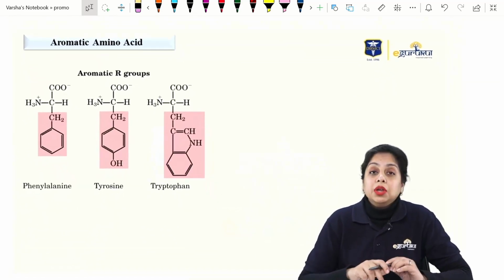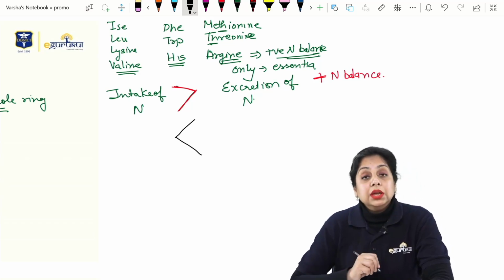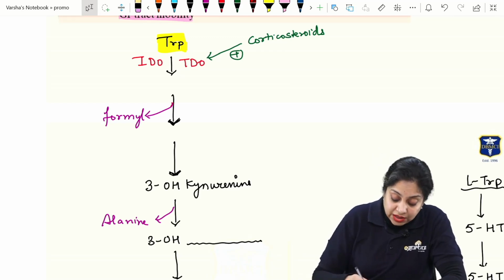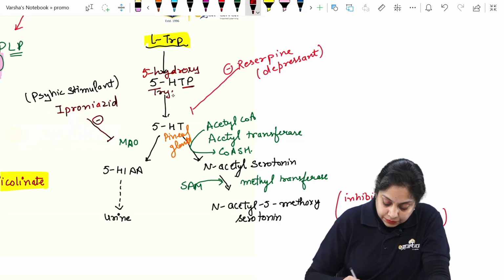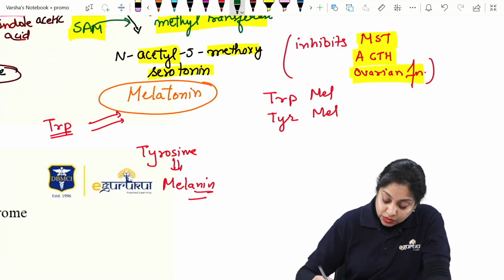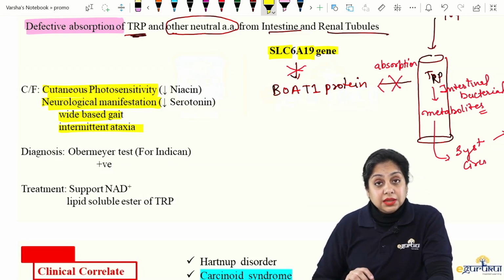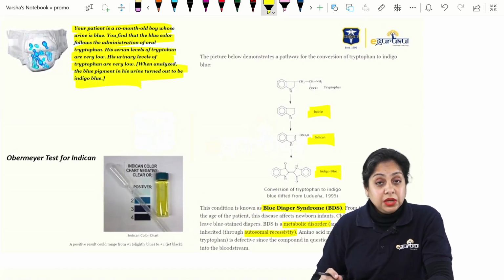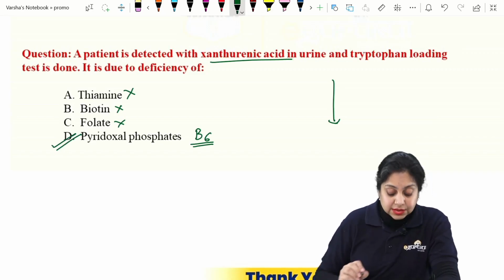FMGE June 2022 | Behtareen Bhatia FMGE Series | Dr. Varsha Gupta | DBMCI | eGurukul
In this video, Dr. Varsha Gupta is discussing about Amino Acids